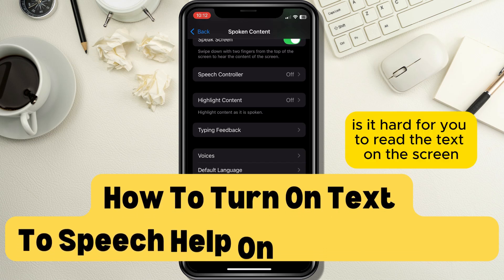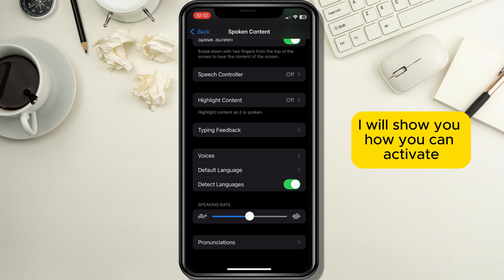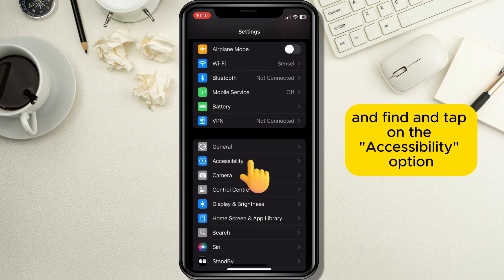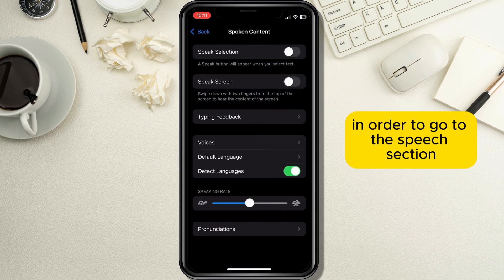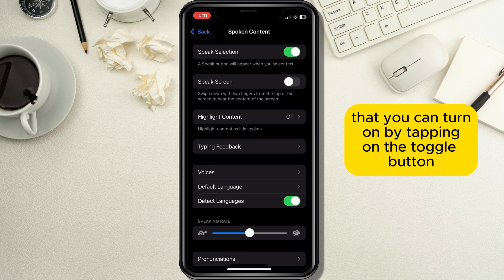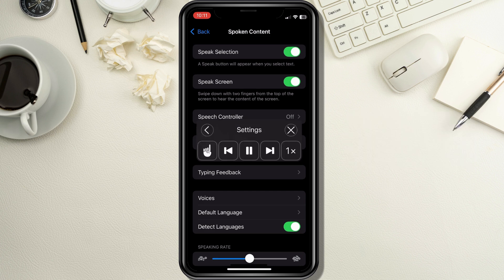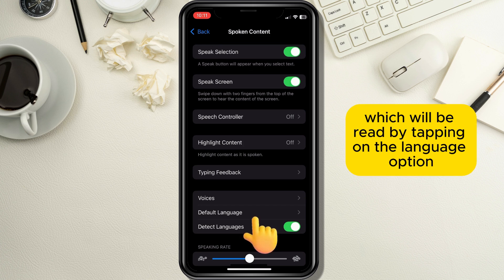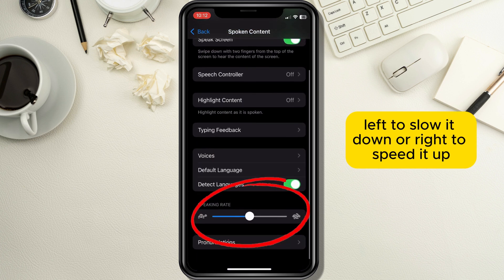How To Turn On Text To Speech Help On iPhone [iOS 18]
In this short and easy tutorial I will show you how you can turn on Text to Speech option on your iPhone which is using the new iOS 18 software so stay tuned until the end of the video in order to find out how to do so.